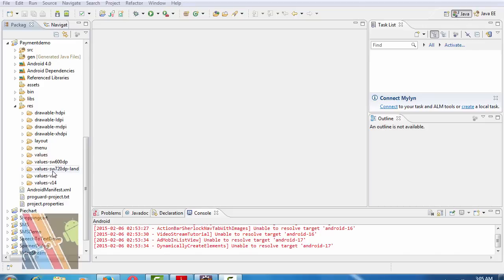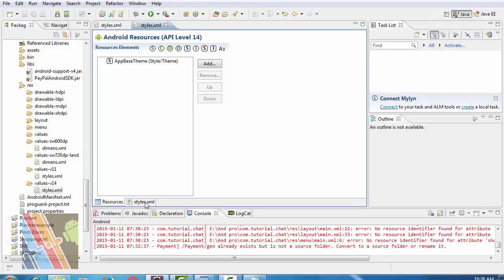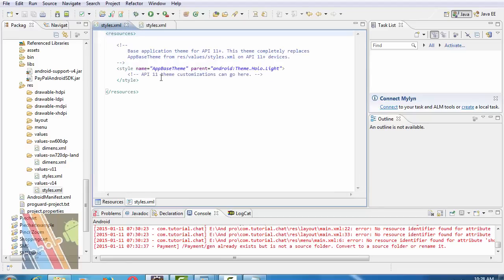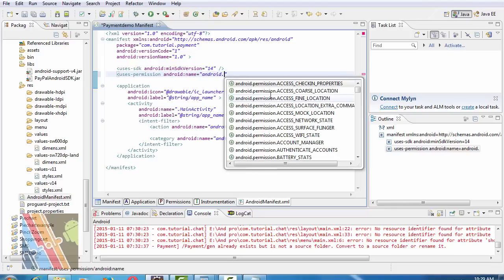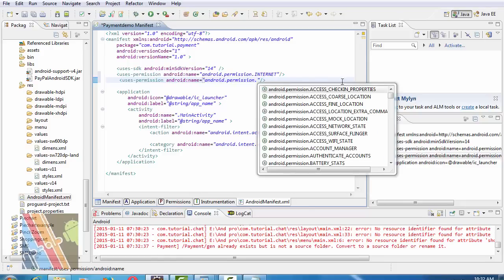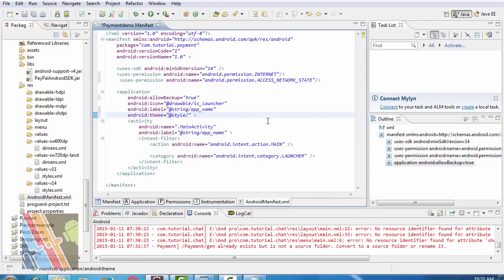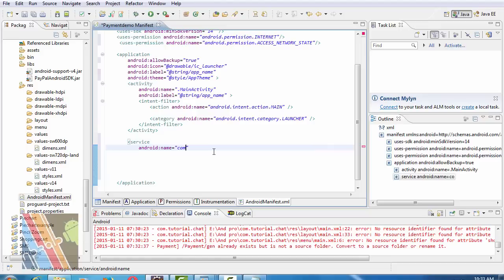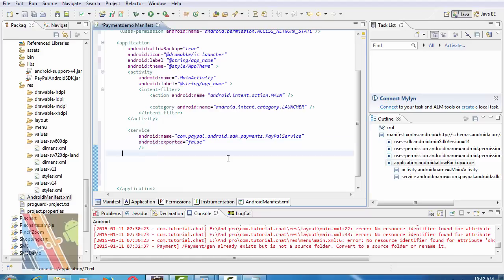Android Payment Gateway Tutorial:part2 | ShoutCafe.com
This video describe How to configure manifest file to start paypal service , How to register different Activity to call Paypal payment service and how to set client ID , Marchant Name, Marchant privacy  in the Java code  for payments